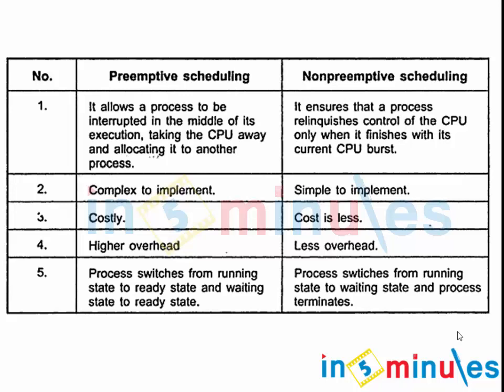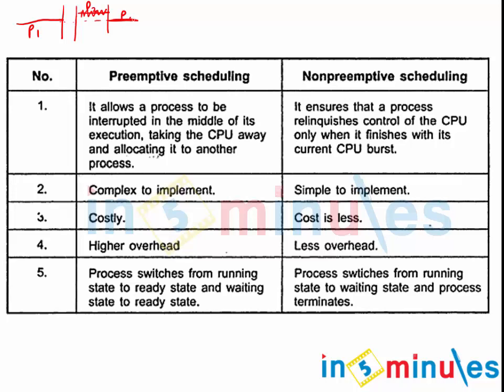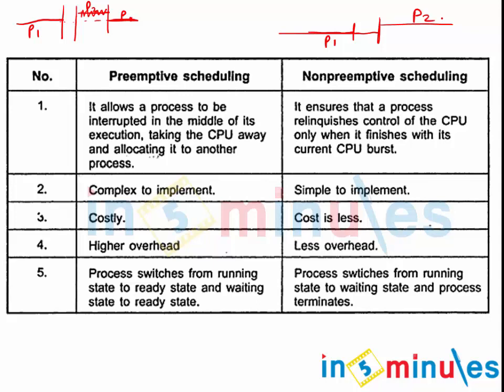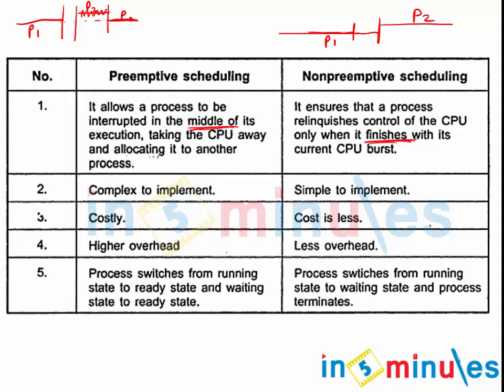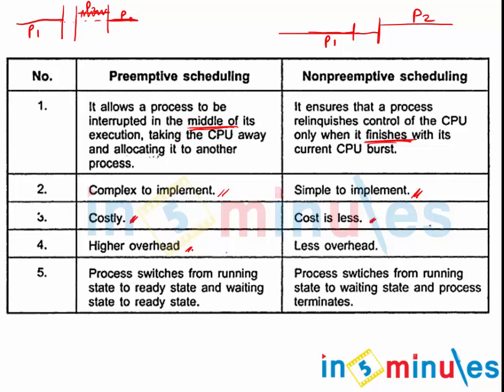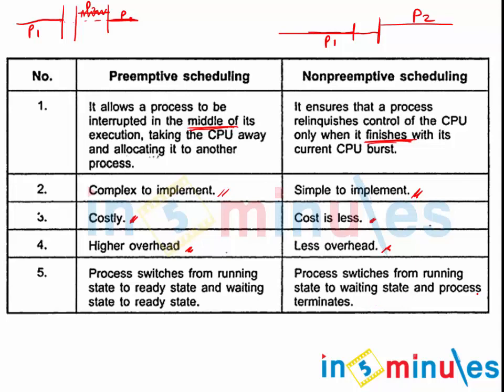V134 | Preemptive Scheduling V/s Non - Preemptive Scheduling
Process scheduling types